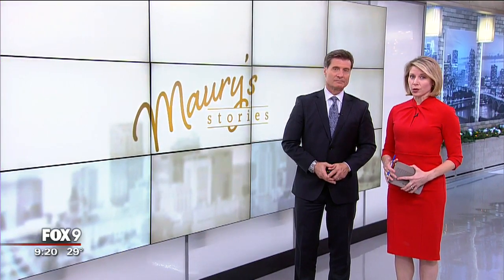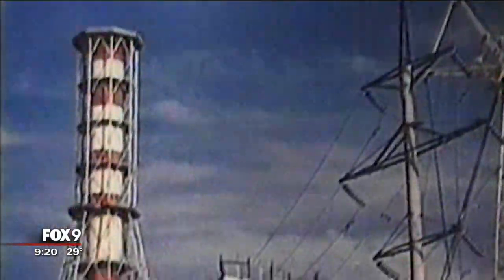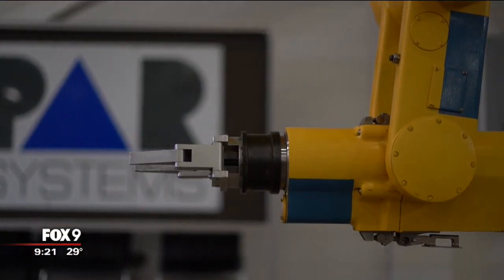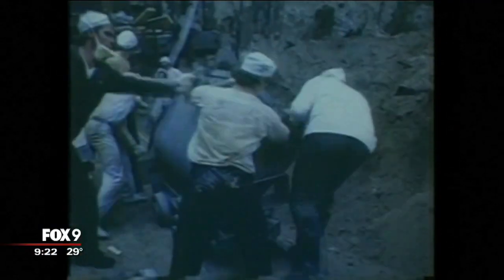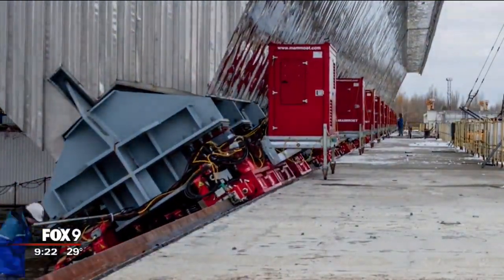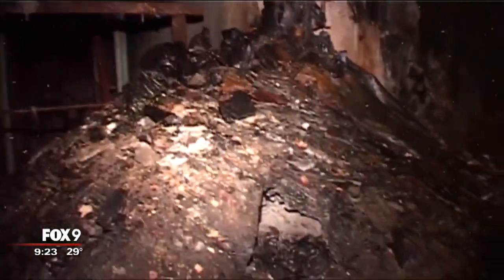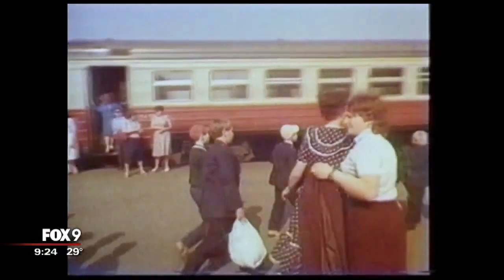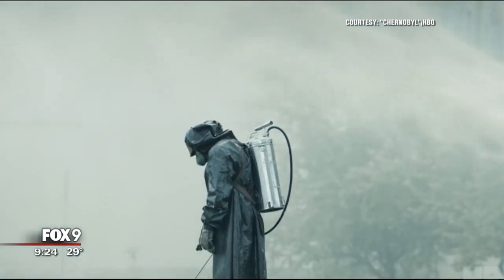Minnesota company's invention to play critical role in Chernobyl site cleanup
It’s been more than 30 years since a nuclear reactor melted down and exploded at the Chernobyl Nuclear Power Plant and now a Minnesota company is helping cleanup the worst nuclear disaster in history.